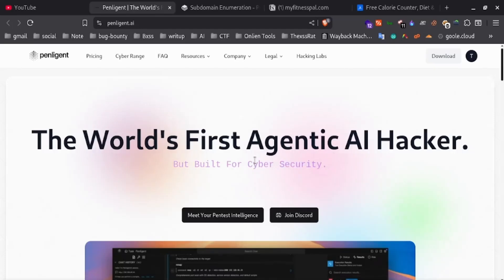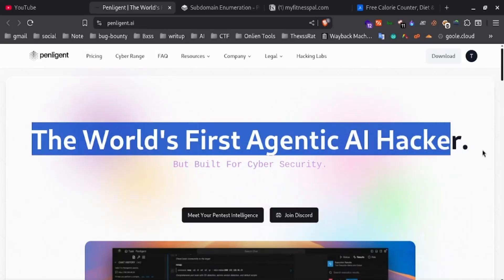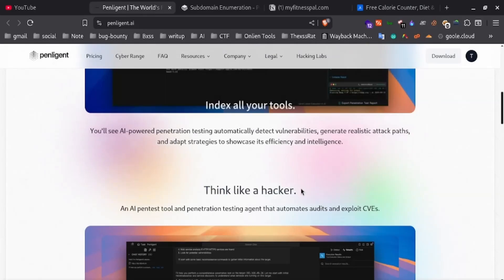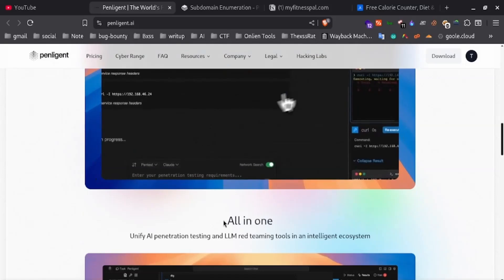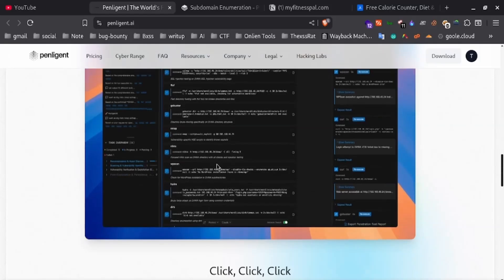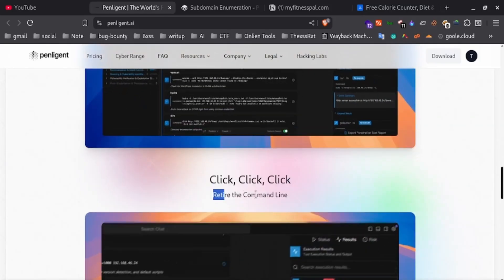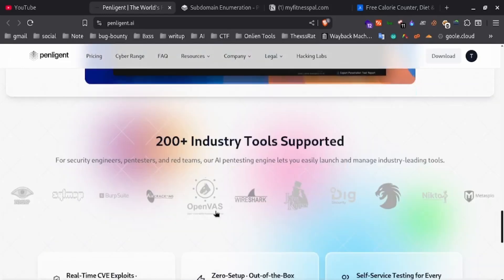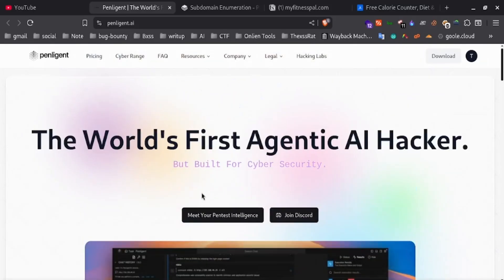How to Automate Bug Bounty & Website Pentesting with AI (Penligent.ai)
🚀 In this video, I’m showing you how to use Penligent.ai, an AI-powered tool that automates bug bounty hunting and website penetration testing. If you’re a bug hunter, pentester, or cybersecurity enthusiast, this tool will completely change the way you work.

👉 What you’ll learn in this video:
How AI automates bug bounty reconnaissance
Website penetration testing with Penligent.ai
Automated vulnerability discovery (XSS, SQLi, LFI, etc.)
How bug bounty hunters can save time with AI tools

Because automation + AI = speed + efficiency. This tutorial is designed for USA bug hunters, cybersecurity students, and penetration testers who want to upgrade their workflow.

⚡ Stay till the end for some pro tips on how to integrate AI into your bug bounty methodology!

📖 MY FAVORITE BOOKS:
Bug Bounty Bootcamp: The Guide to Finding and Reporting Web Vulnerabilities
Hacking APIs: Breaking Web Application Programming Interfaces
Black Hat GraphQL: Attacking Next Generation APIs

💡 Key Takeaways:
bug bounty
bug bounty tips
cyber security
bug bonty poc
bugcrowd
bug bounty recon
hackerone bug bounty guide
hackerone
hacker blog bug bounty
bug bounty for beginners
bug bounty full course
intigriti